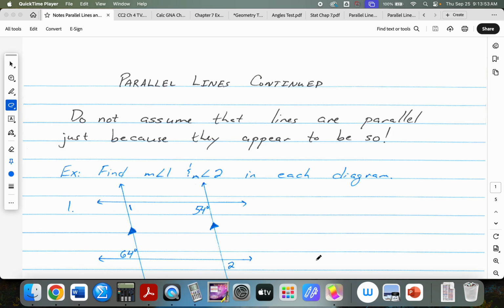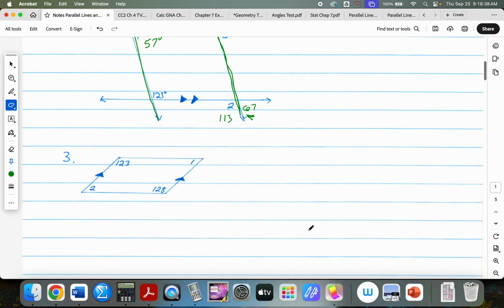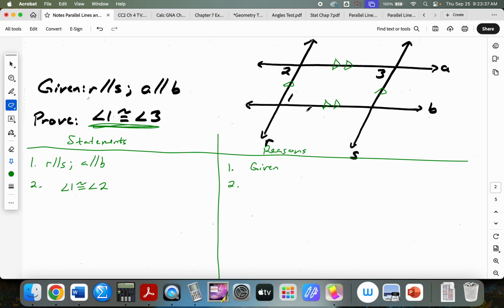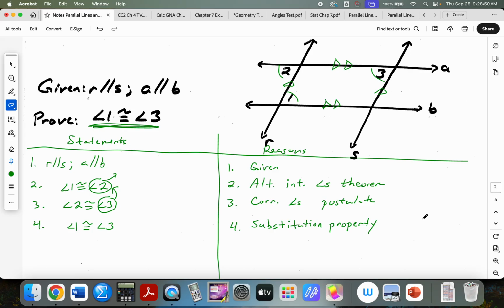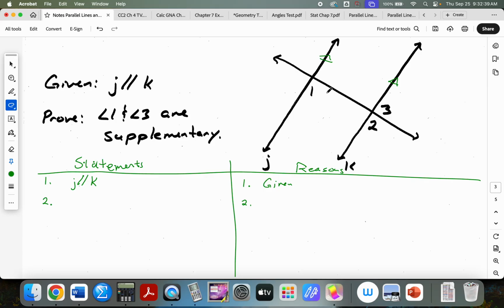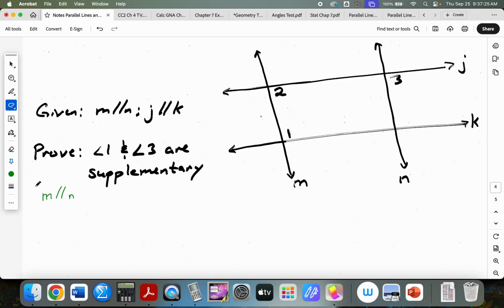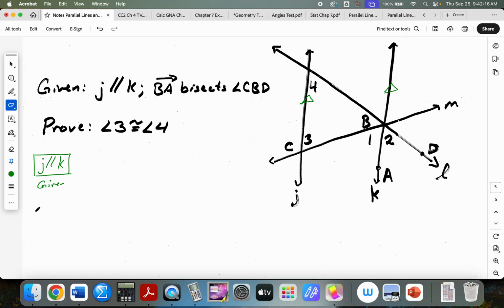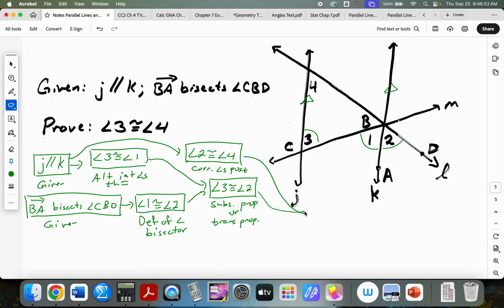H Geom Sep 25